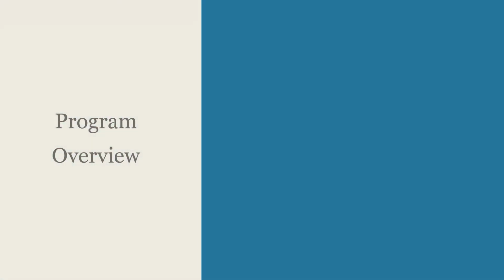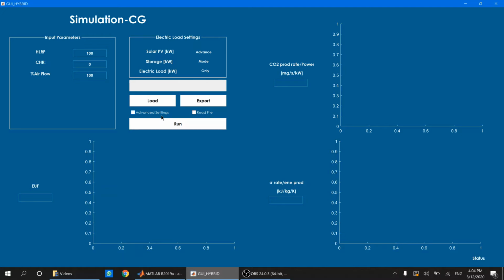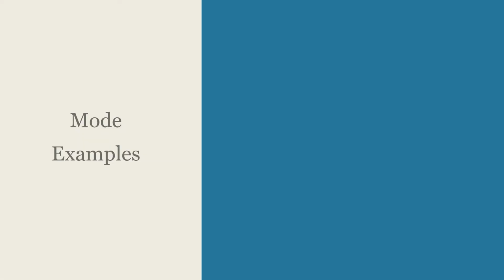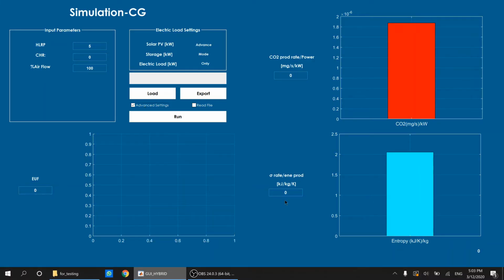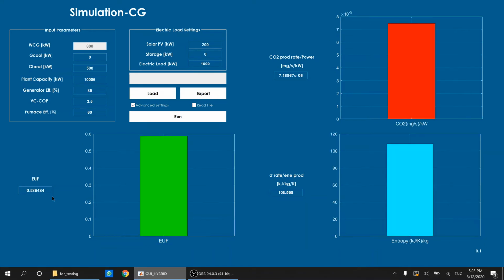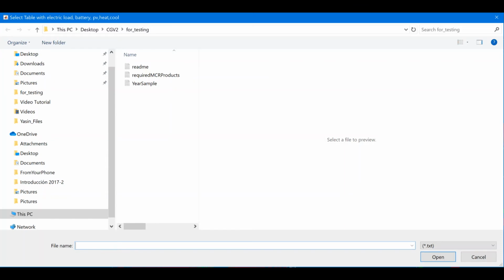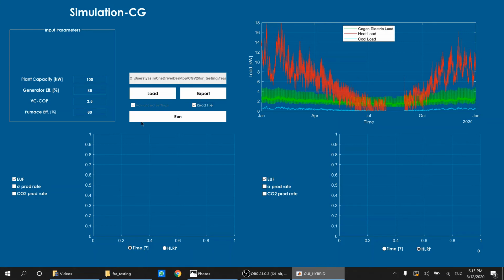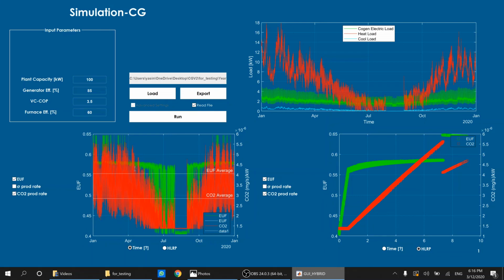Cogen Facility Simulation Tutorial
COE Northeastern University